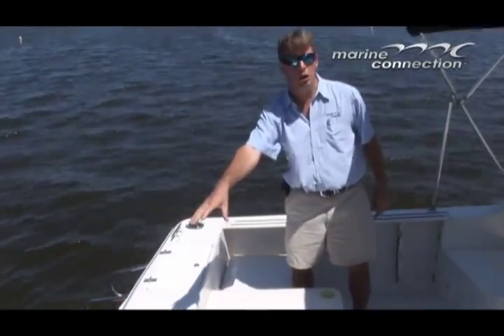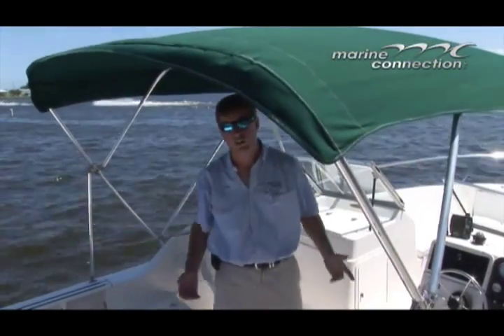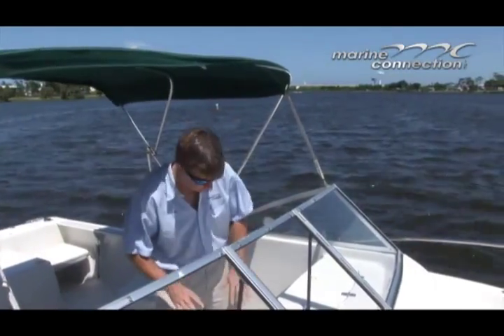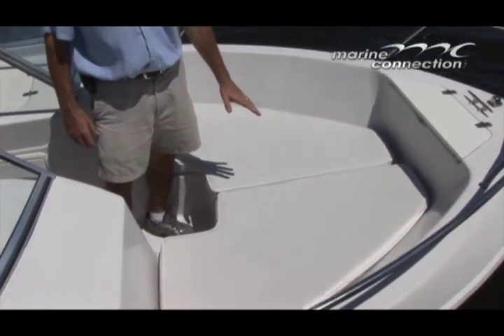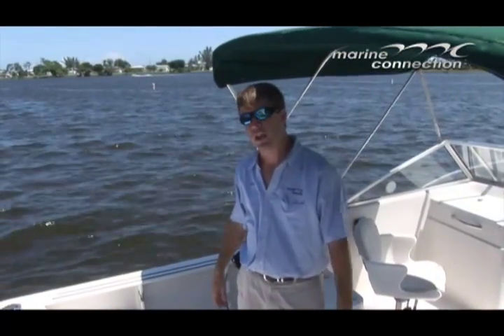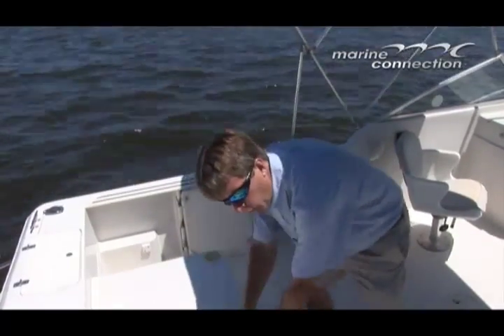1997 Pro Line 202 Sportsman Dual Console by Marine Connection Boat Sales, WE EXPORT!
Marine Connection Boat Sales is pleased to offer a 1997 Pro Line 202 Sportsman Dual Console (HIN PLCSE033I697) with a MerCruiser 3.0L LX Inboard (serial 0K032146), Alpha One Outdrive (serial 0K083482) along with all options and equipment shown including a Continental Tandem Axle Galvanized Trailer!

Successfully combining a fishing boat and a runabout, this boat fits nicely with those who want to divide their time between fishing, skiing, snorkeling and diving. In the drivers side console, there's a lockable electronics box, while the portside console has a built-in ice bin. Behind each pedestal seat is an insulated baitwell storage box that drains overboard. Rod racks are mounted behind each gunnel and there are 2 removable jump seats to the rear of the self bailing cockpit. It's two, two, two boats in one.

CONDITION: This boat/motor package is in GOOD condition. The gelcoat has a nice shine to it and looks good for the year of the boat. The upholstery is in good shape throughout. This boat was not equipped with an hour meter from the factory and the engine is not equipped with digital diagnostics, therefore we cannot be sure how many hours it has - however because of the great overall condition we would estimate this boat has between 300-400 hours. Our 5-Star Service Department has performed a mechanical evaluation and water tested it. Sold as-is, where-is. Feel free to visit us in West Palm Beach, FL and see this boat in person - surveys and mechanical inspections are welcome prior to bidding.